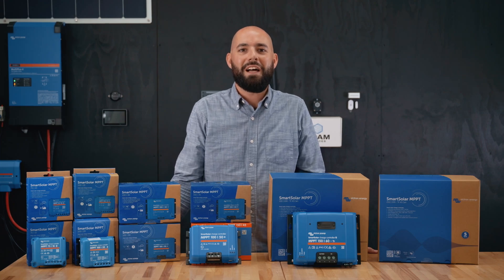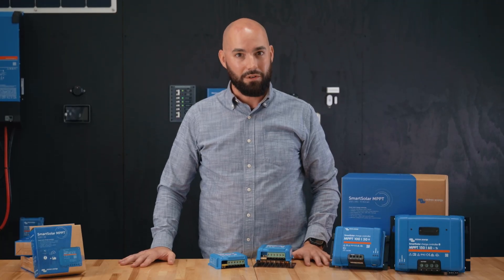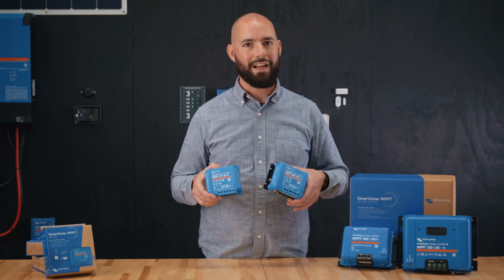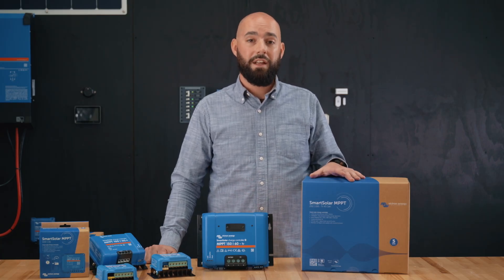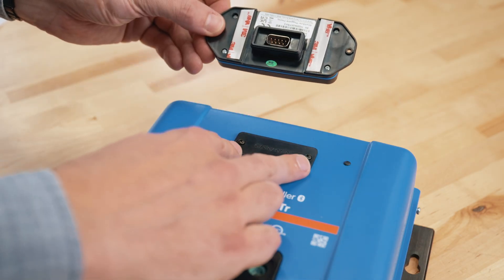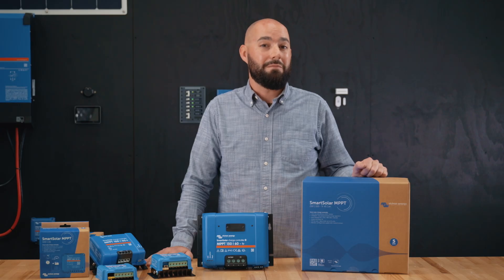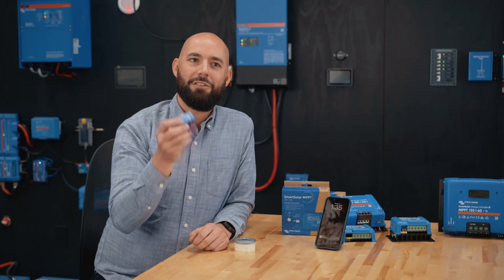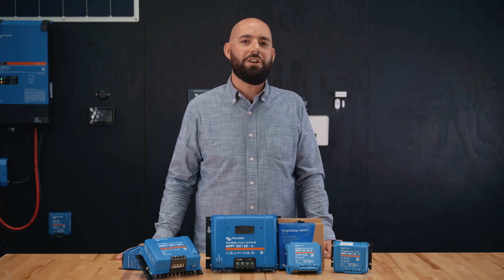Maximize Your Solar System | SmartSolar MPPT Models Compared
Efficient, reliable, and packed with intelligent features, the Victron SmartSolar MPPT series is designed to get the most from your solar panels. Ideal for RVs, boats, cabins, and other off-grid or mobile power systems, these controllers use advanced Maximum Power Point Tracking (MPPT) technology to maximize energy harvest—even in low or variable light conditions.

Key Features:

✅ Ultra-Fast MPPT Technology
Tracks the optimal voltage/current point in real time to increase energy yield by up to 30% over PWM controllers and up to 10% over slower MPPT systems.

✅ Adaptive Battery Charging
Supports 12V, 24V, and for the 100/20 model, 48V battery systems. Built-in multi-stage charging and the BatteryLife algorithm help prolong battery health by intelligently managing charge cycles and load disconnection.

✅ Built-In Bluetooth Connectivity
Configure and monitor your system wirelessly using the VictronConnect app on a smartphone or tablet. For remote access, pair the controller with a GX device and use Victron’s VRM portal.

✅ High Conversion Efficiency
With a peak efficiency of up to 98%, SmartSolar controllers deliver dependable performance with minimal energy loss.

✅ Robust Protection & Durability
Operates in extreme environments with a working temperature range of -30°C to +60°C. Includes electronic protections for reverse polarity, short circuits, and overheating.

☀️Why Choose SmartSolar?
SmartSolar controllers offer an ideal combination of performance, flexibility, and connectivity. Whether you're building a compact marine solar setup or powering an off-grid system, these models deliver smart, efficient solar charge management with minimal setup and long-term reliability.